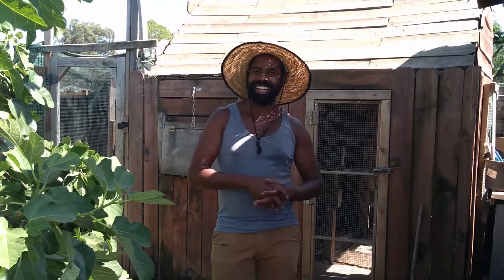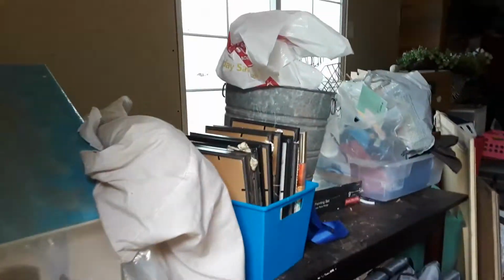Carters' tiny HOMEstead Shed makeover to Quarantine School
Since the Pandemic hit we transformed the cluttered old storage shed into a playful Quarantine School.